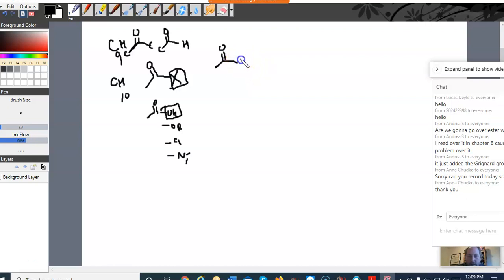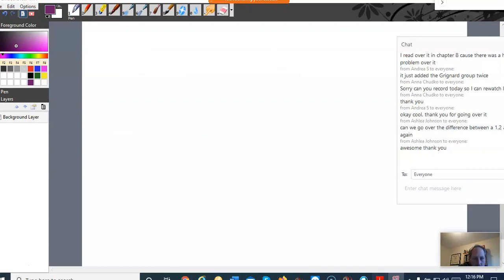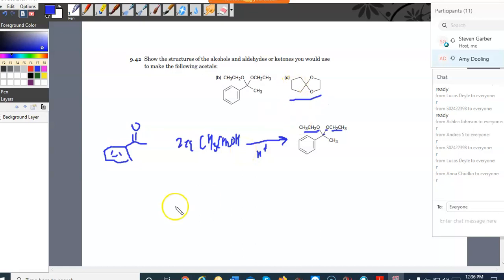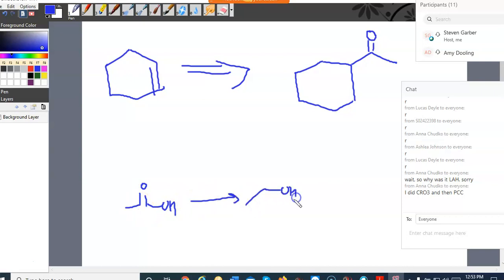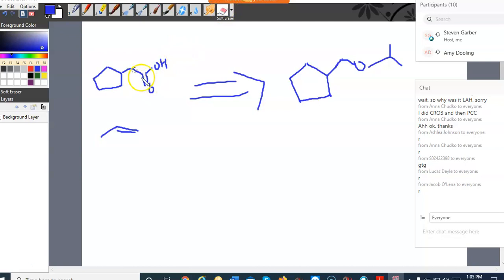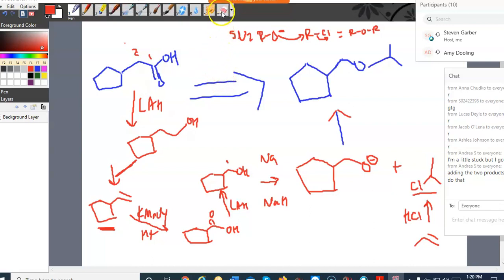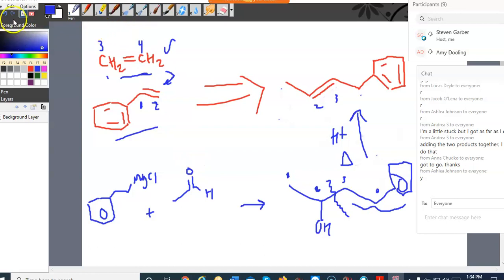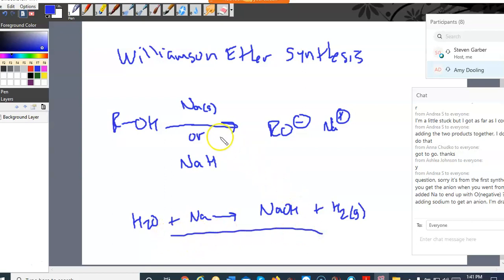4 9 chem205